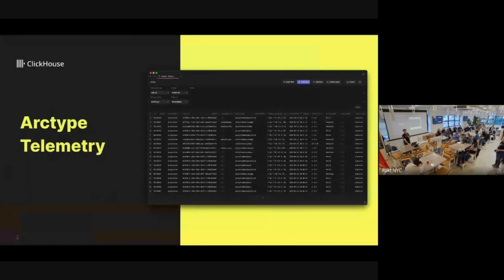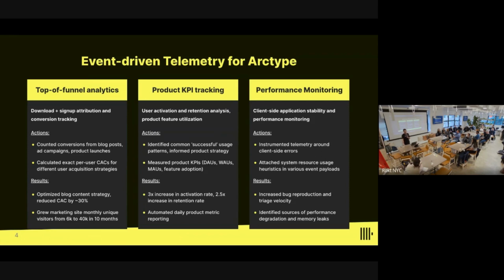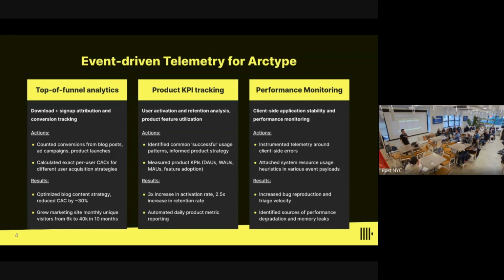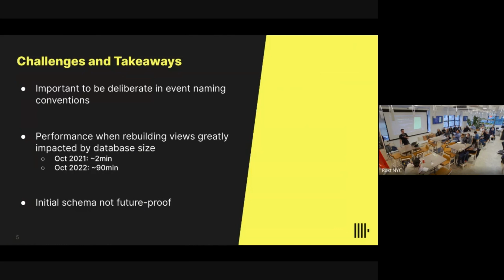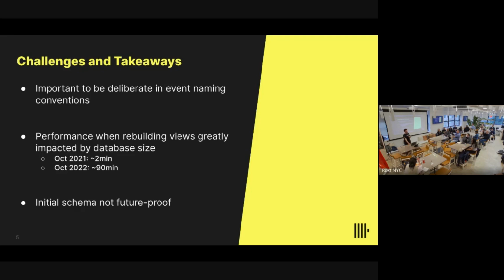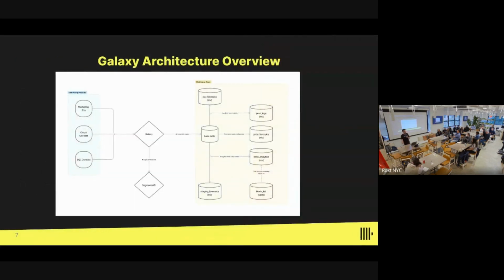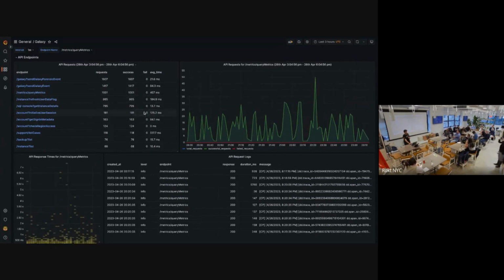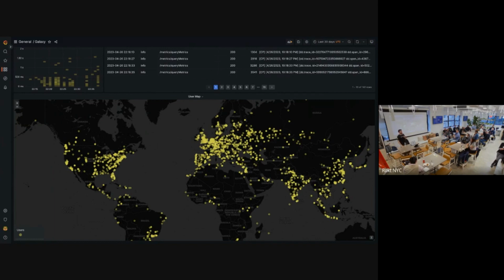ClickHouse for Observability: From 90-Min MySQL Queries to Sub-Second on Billions of Events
This talk was given at the ClickHouse Community Meetup in NYC on April 26,  2023 by Zach Naimon, Sr Product Manager at ClickHouse.

A Galaxy of Information or Project Galaxy

How ClickHouse uses, well, ClickHouse to understand the data generated by users, systems, etc in ClickHouse Cloud. A story of drinking your own champagne and a home-grown observability and analytics solution powered by ClickHouse.

ClickHouse enables real-time product analytics and observability by executing complex view-generation queries on 47 million rows in under one second, a significant improvement over the 90 minutes required on a MySQL RDS instance for the identical task. This custom observability platform, built on ClickHouse, provides comprehensive monitoring by capturing front-end UI events, server-side logs, and application performance metrics in a single data store. It records every user interaction, such as button clicks, alongside server-side API request and response logs and system resource metrics like memory usage. This unified data model allows engineers to correlate user actions directly with application errors and performance issues, enabling rapid bug reproduction and triage.\n\nThe solution demonstrates high performance and scalability by ingesting approximately one billion records per month (964 million in the first month) while maintaining sub-second query latency. This volume is handled on a ClickHouse Cloud service, which offers inherent scalability and resilience through a default three-node replicated cluster and scheduled 24-hour backups. Data is ingested directly into ClickHouse using its native HTTP endpoint without requiring a message broker at this scale.\n\nFor effective observability data modeling in ClickHouse, a future-proof schema was designed using generic field names like `namespace` instead of `component` to accommodate both UI and server-side events. The schema enforces consistent snake_case naming conventions and utilizes an unstructured string payload column to flexibly store event-specific data, which is then parsed as JSON during queries. The architecture also leverages ClickHouse materialized views to create restricted, purpose-built data access layers for different internal teams, such as marketing and engineering, ensuring security and compliance.\n\nBuilding a custom observability platform on ClickHouse is presented as a more flexible and cost-effective solution for product analytics compared to turnkey SaaS products like Mixpanel and Amplitude. This custom approach allowed for the calculation of exact per-user customer acquisition costs (CAC) and the optimization of marketing content, which resulted in a 30% reduction in CAC from blog posts. The platform unifies product analytics, forensics, and logging, providing a holistic view of application performance and user behavior.